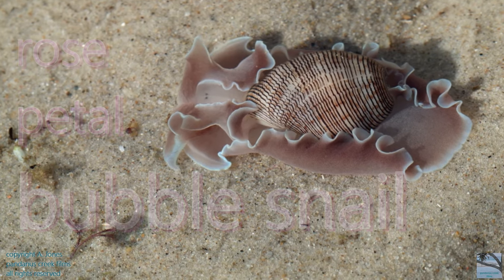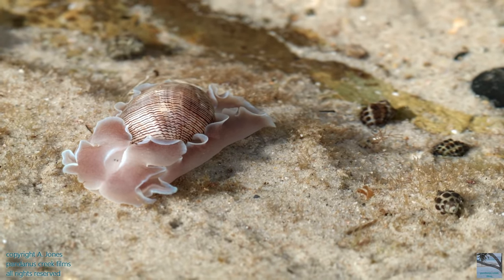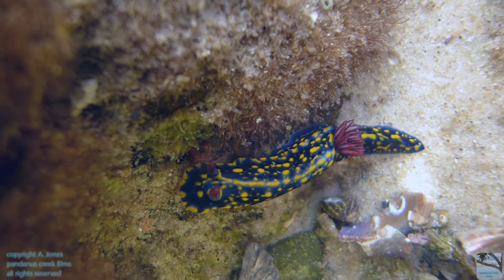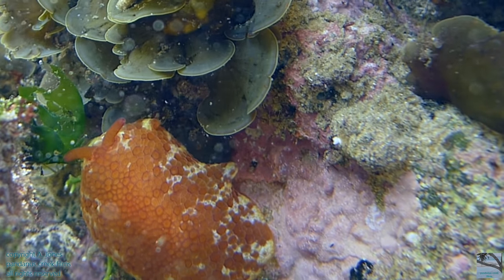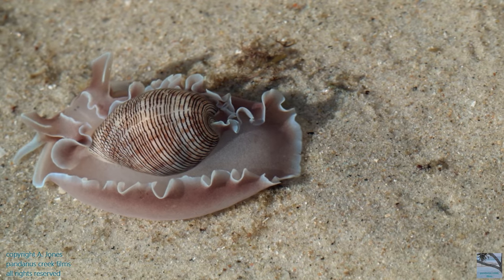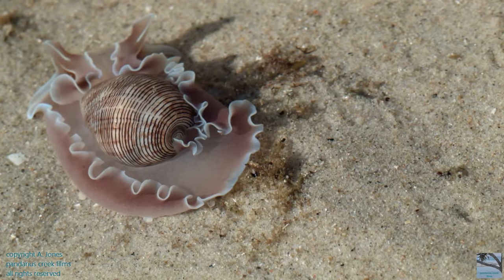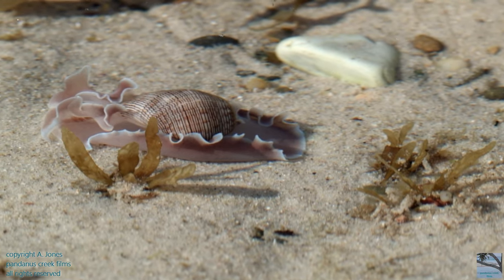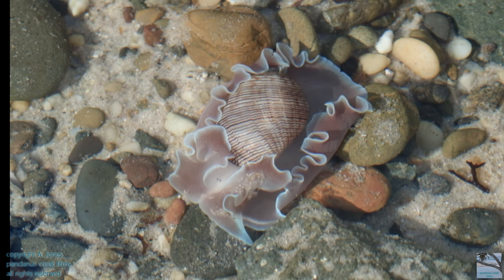rose petal bubble snail - a rockpool mollusc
Rose Petal Bubble Snails are a gastropod, a type of marine mollusc. The  sea snail is too big to fit completely inside the shell it makes. It is usually seen when hunting late in afternoon, at night, or early in morning. When it is out hunting it's soft body is quite exposed, making the sea snail vulnerable to predators, so a toxic mucous slime that it produces helps in warding them off. During the day the sea snail relies on burrowing into the sand to keep hidden from predators.  Another advantage to being burrowed in the sand is the opportunity for a steadier anchorage when the ocean is very rough. Like all sea snails the Rose Petal Bubble Snail makes its shell out of calcium carbonate that is dissolved in the seawater.